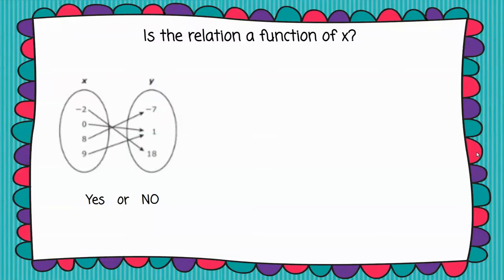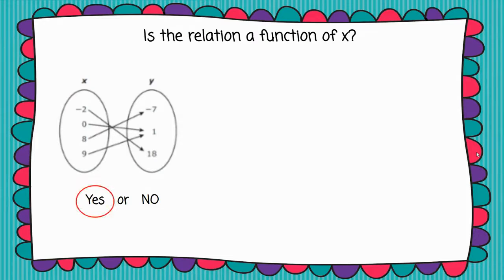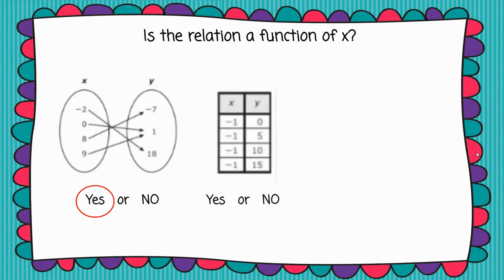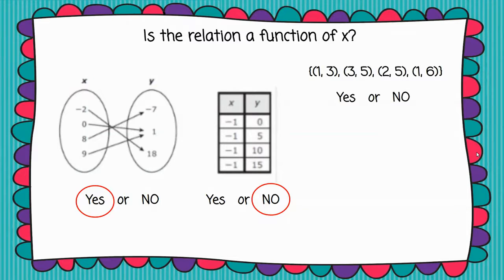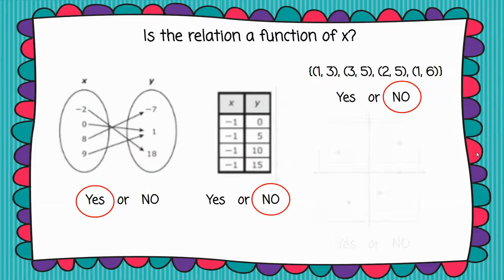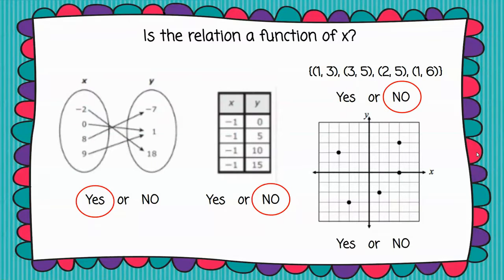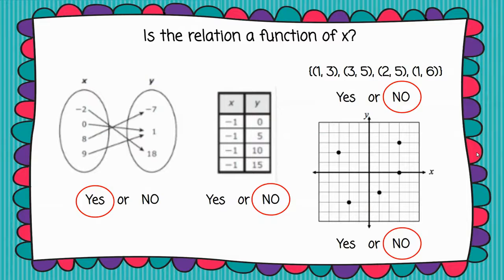What's a Function | Do the x-values repeat?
In this video, we will determine which relations are functions.  Be sure to check to see if the x-values repeat.